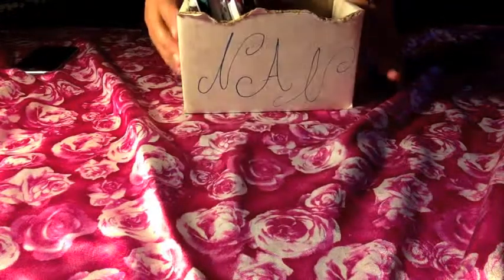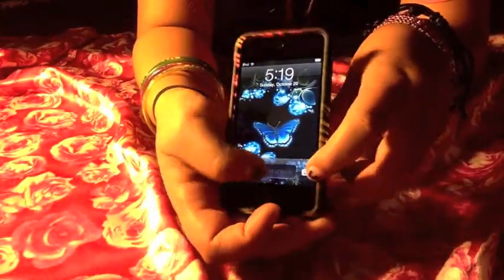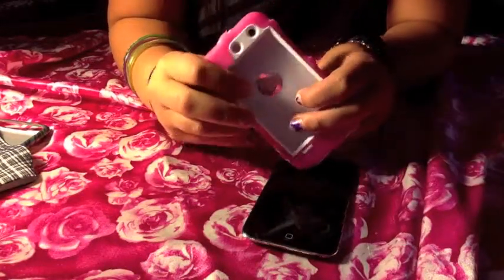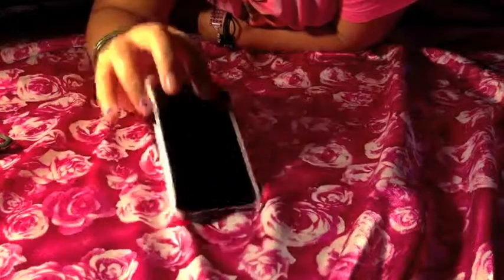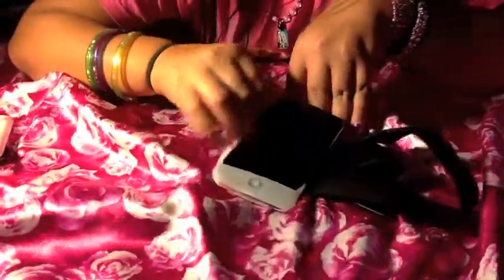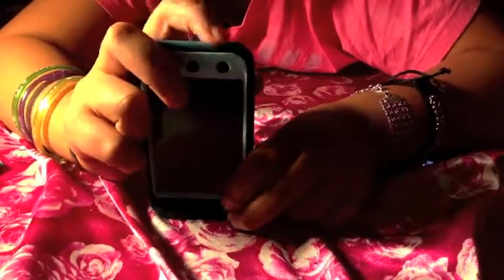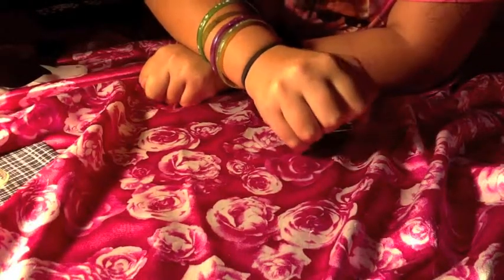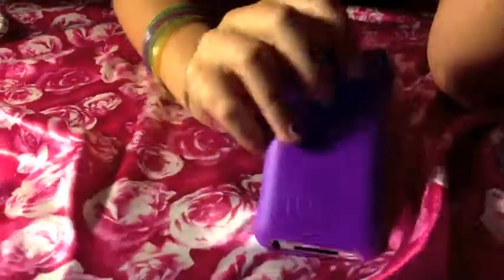My iPod Case Collection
fake otterbox
One Direction